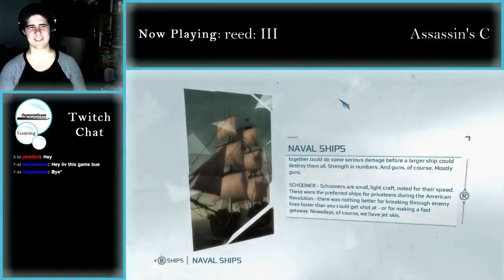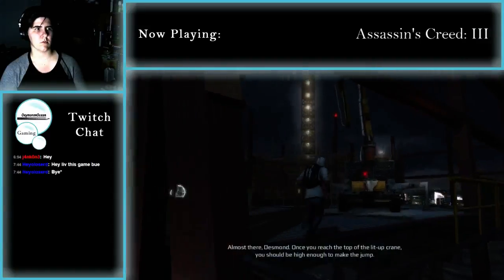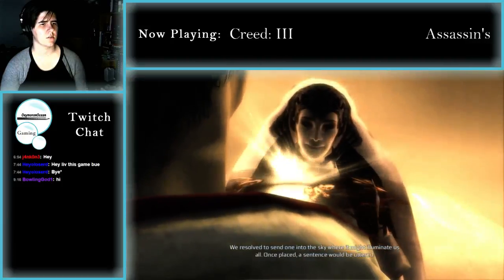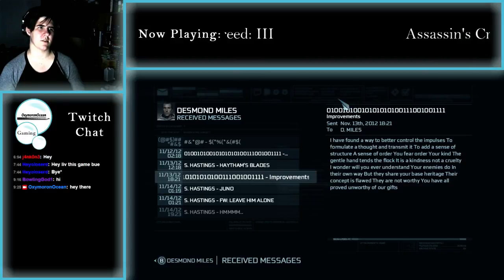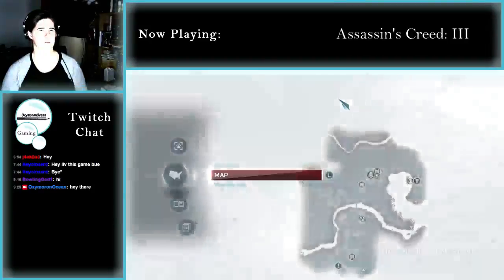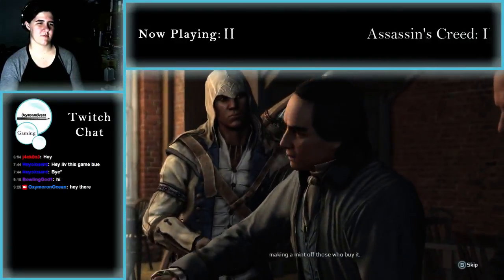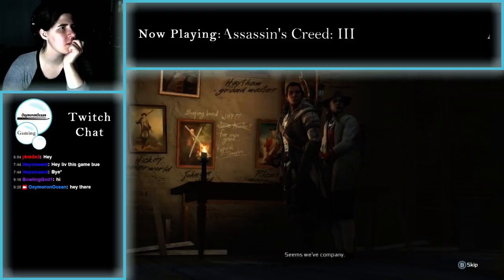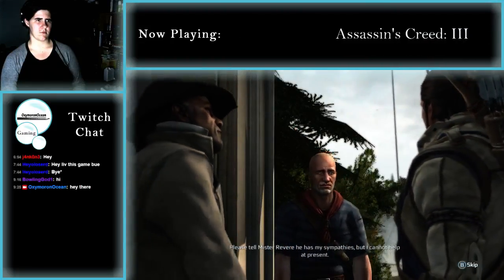Livestream: Assassin's Creed III, Session #4